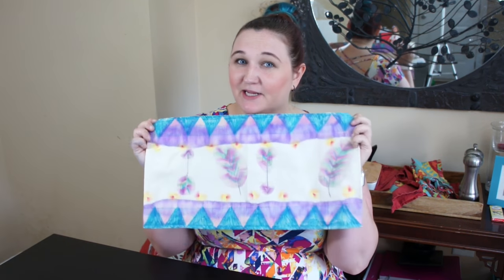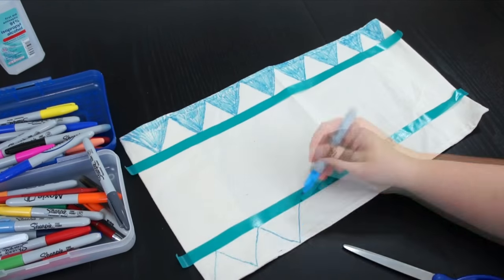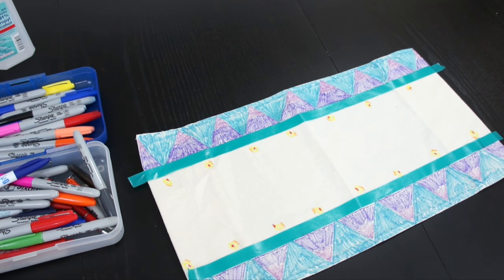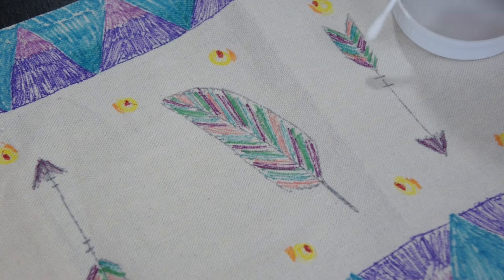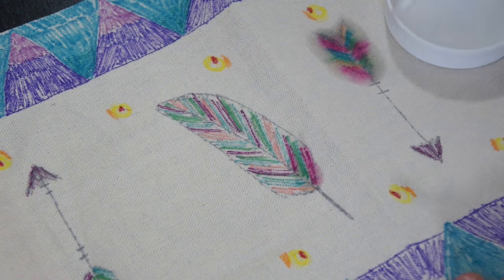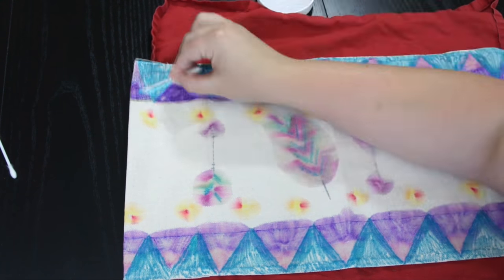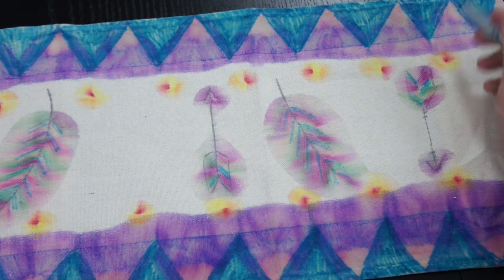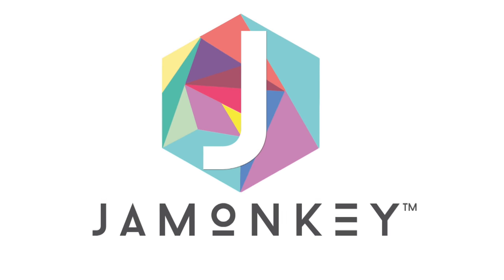DIY Sharpie Watercolor Book Cover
Make this beautiful book cover with a canvas cover, Sharpie markers, and rubbing alcohol.